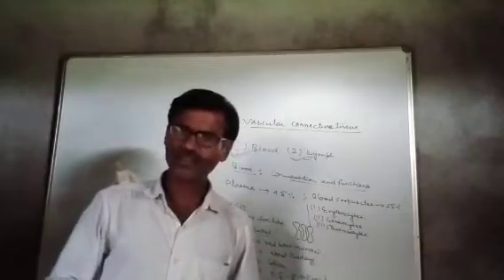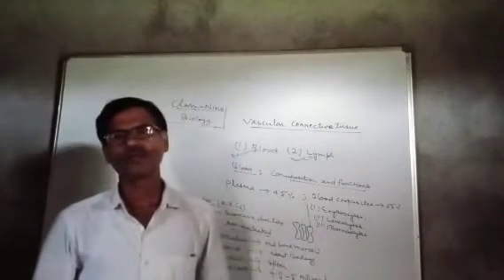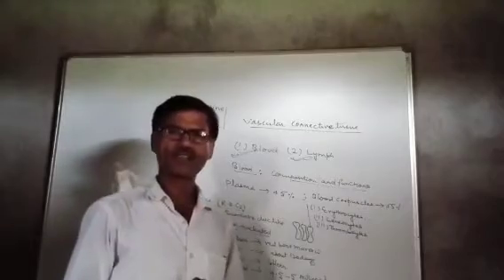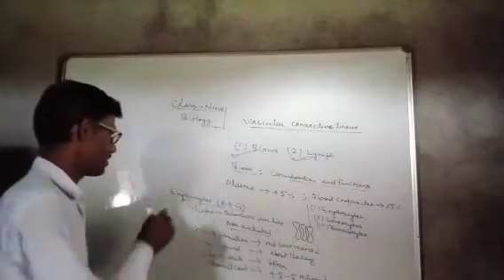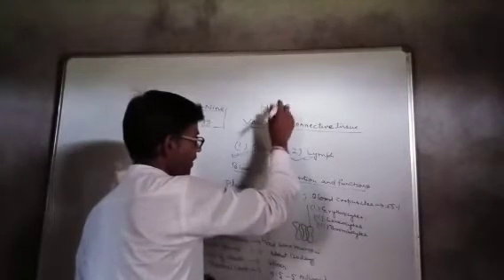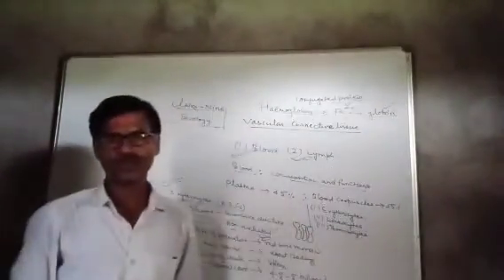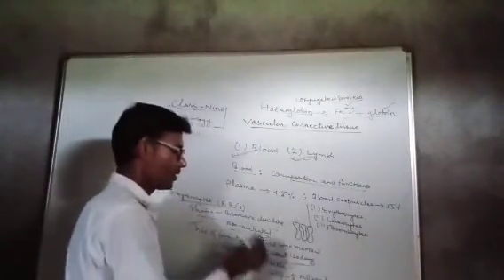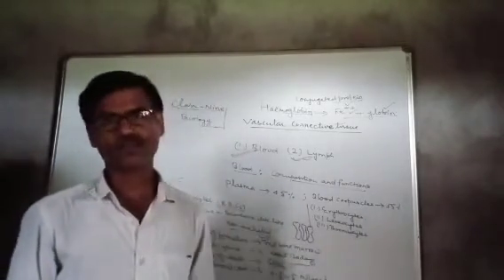Nine Biology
Vascular connective tissue.